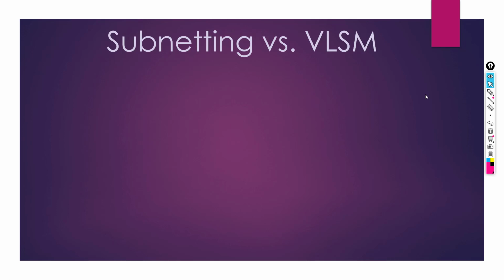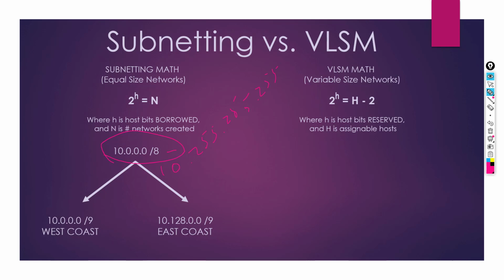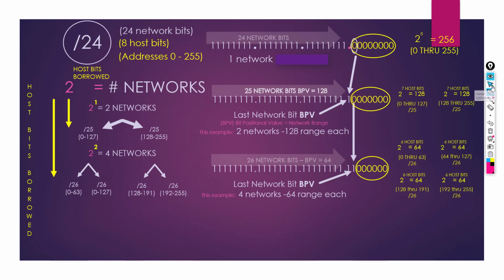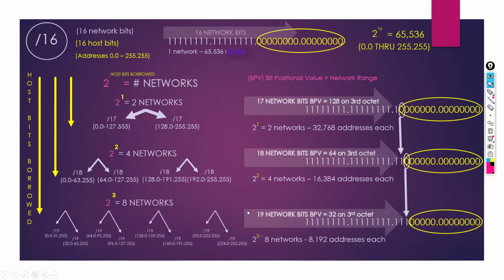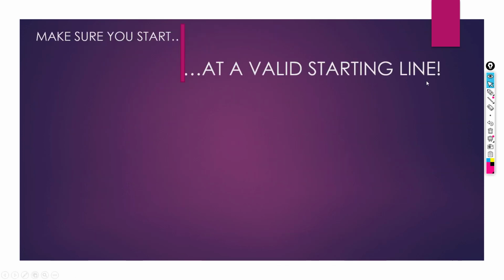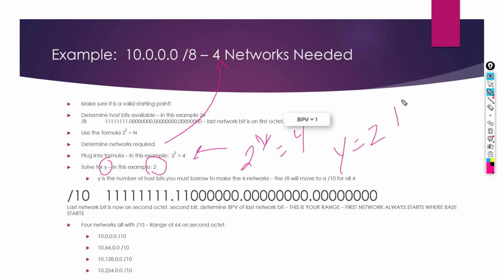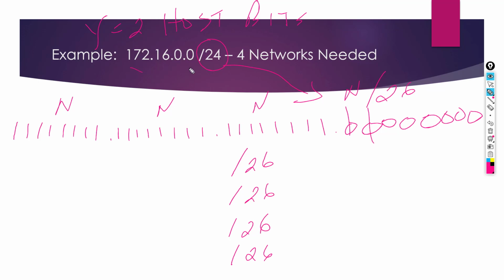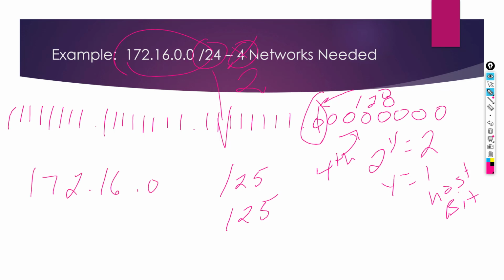IPv4 Subnetting 101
Difference between subnetting and VLSM (variable length subnets).  Math methods for both.